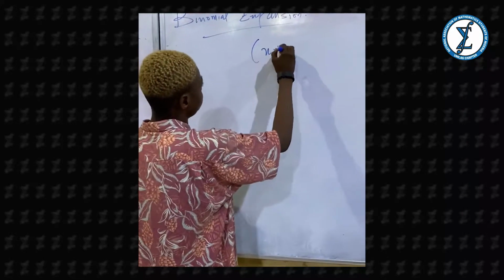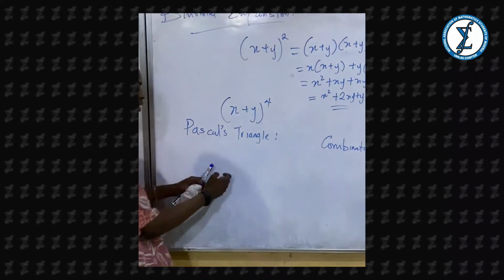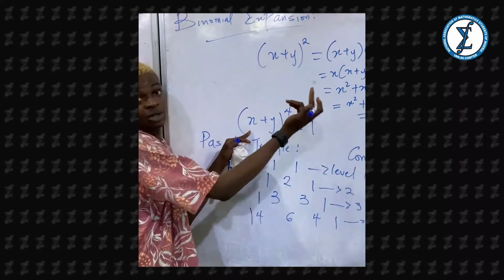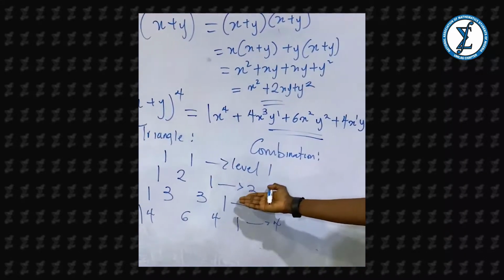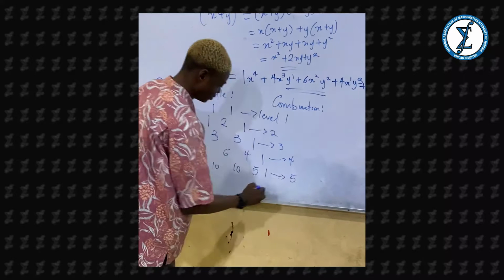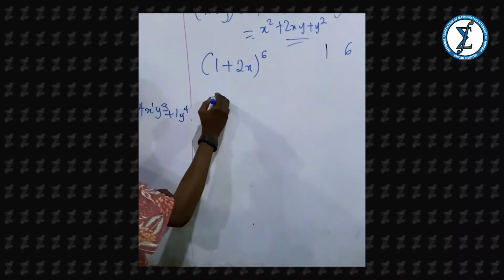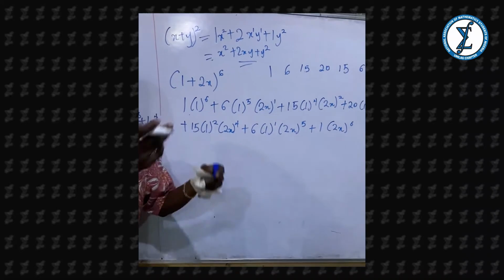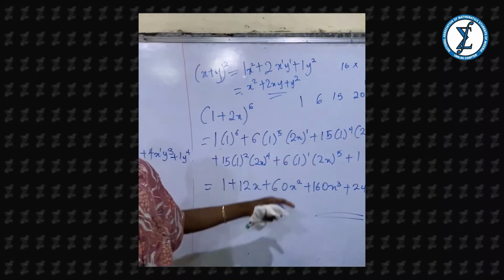Binomial Expansion, Introduction